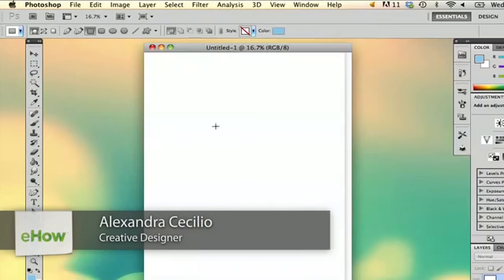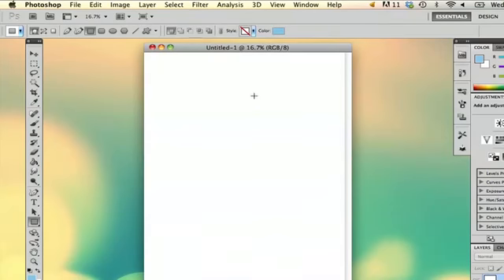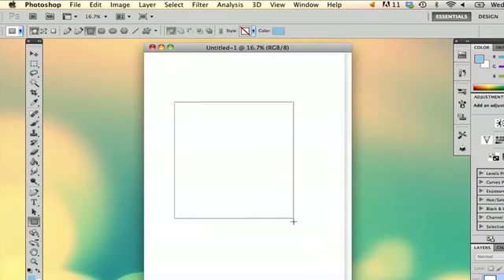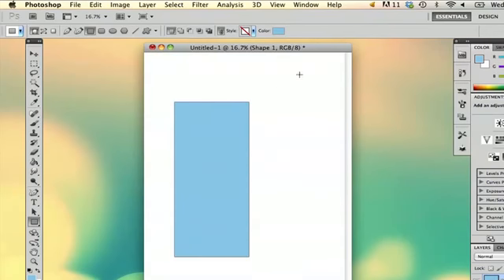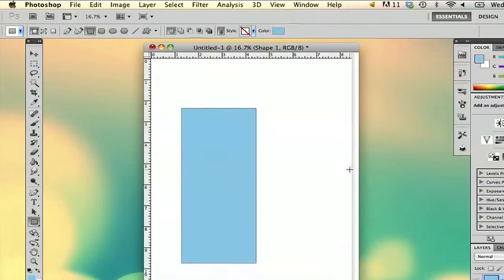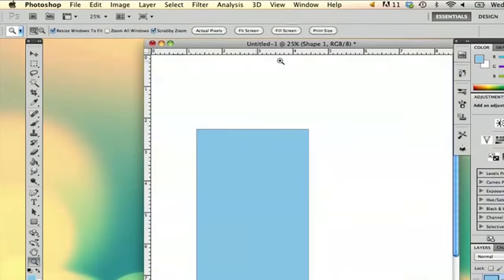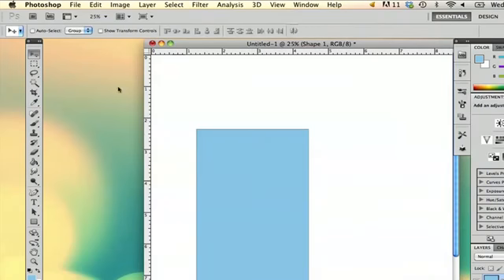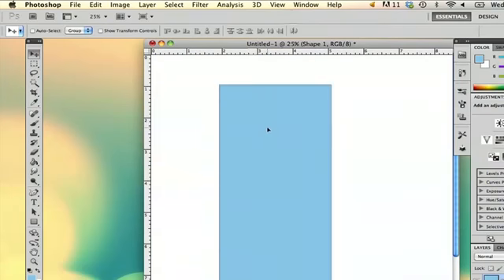Measuring an Angle in Photoshop 7 Adobe Photoshop3426